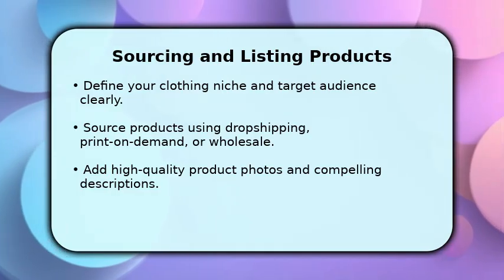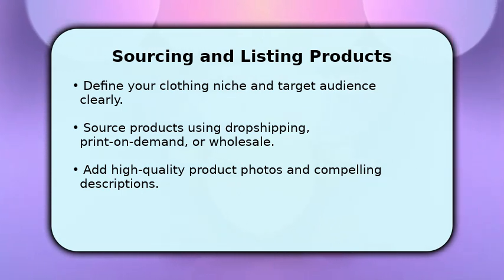How to Make a Shopify Clothing Store - Easy Guide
▸ (x) In this video, we will show you how to create a successful Shopify clothing store from scratch. We'll cover the basics of setting up an online store, choosing the right products, and optimizing your store for sales. Whether you're a beginner or looking to expand your existing business, this tutorial is perfect for you.

Shopify clothing store, how to start a clothing store online, Shopify tutorials, clothing store setup, online fashion store, Shopify e-commerce, clothing store online sales, starting an online business, Shopify store creation